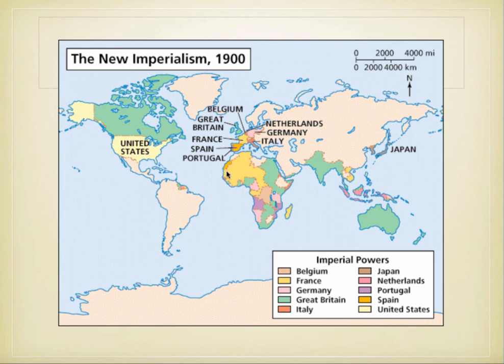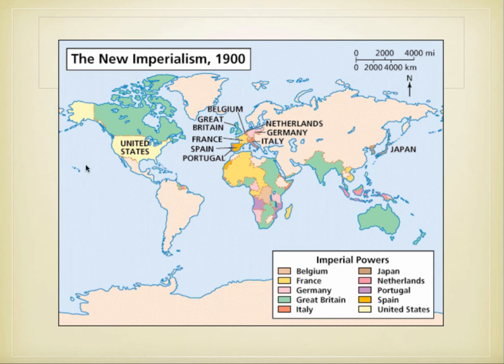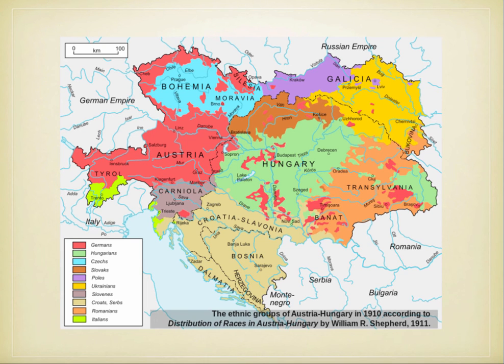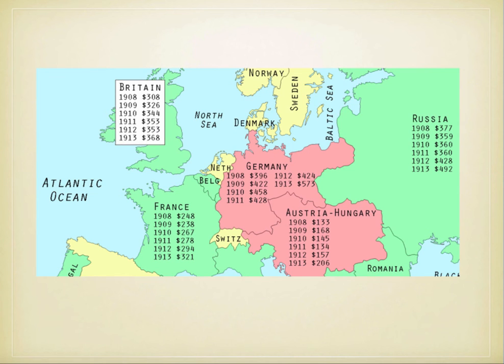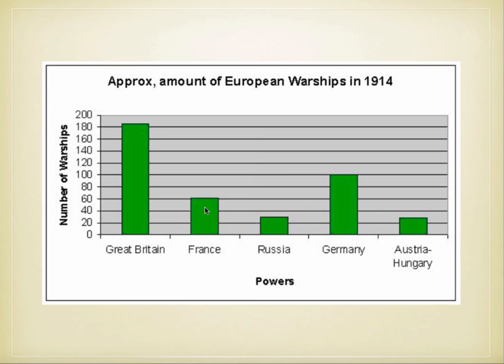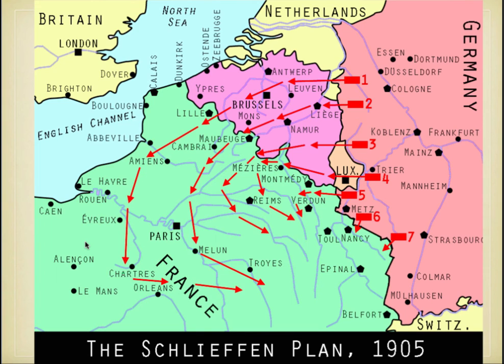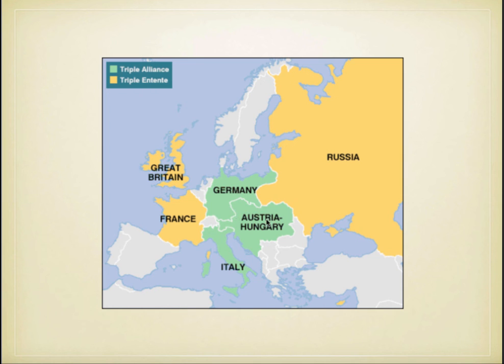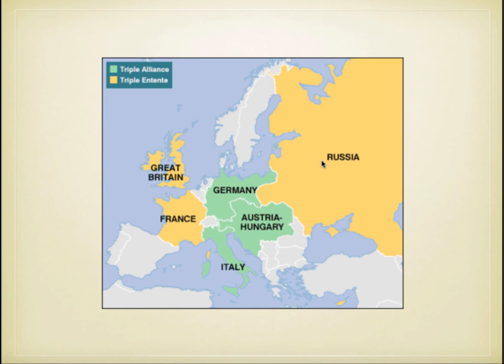World War I Review: Long Term Causes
Shameless plug for my son's band (he's the drummer) In which the teacher discusses the long term causes of the First World War: Militarism, Alliances, Imperialism and Nationalism.